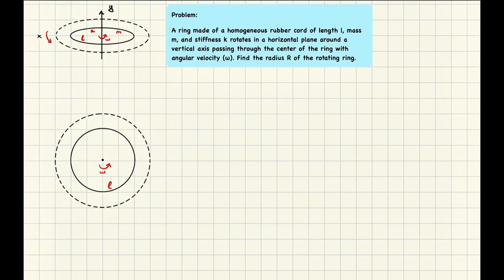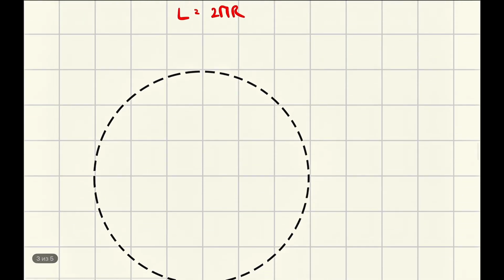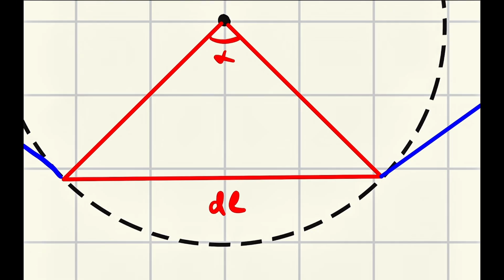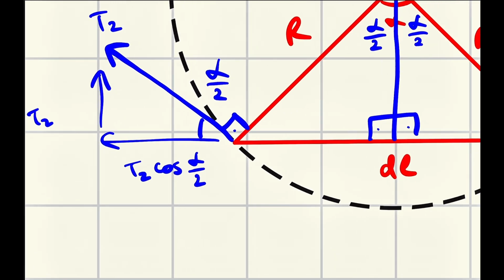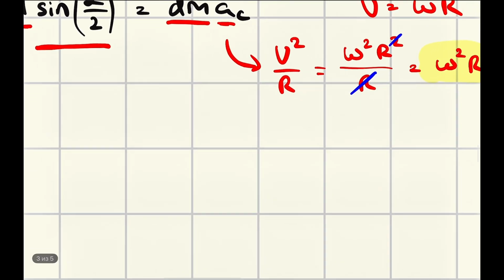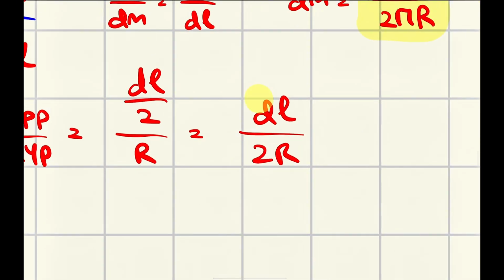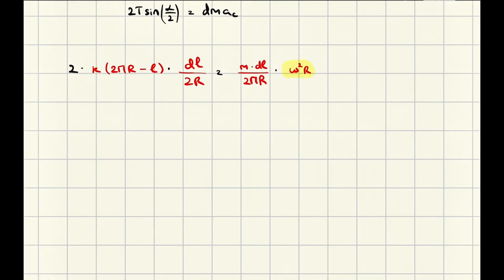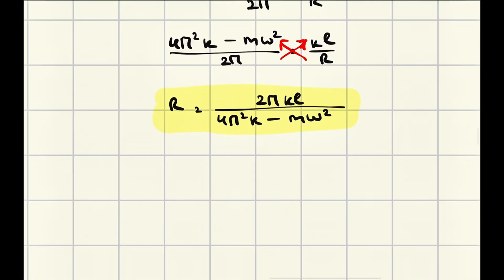Rotating and Expanding Rubber Cord